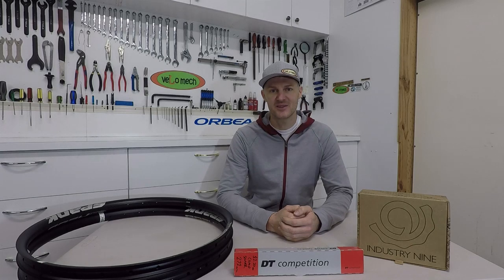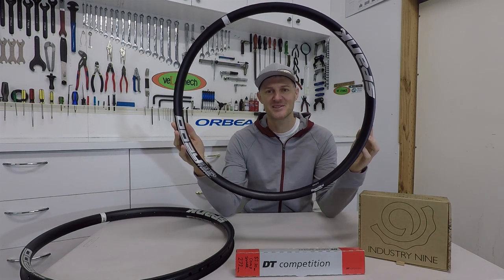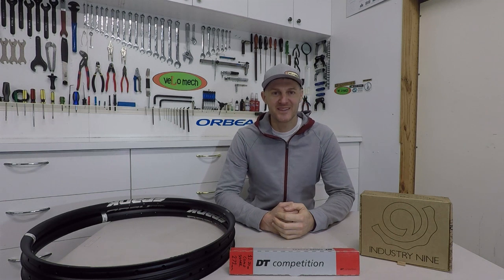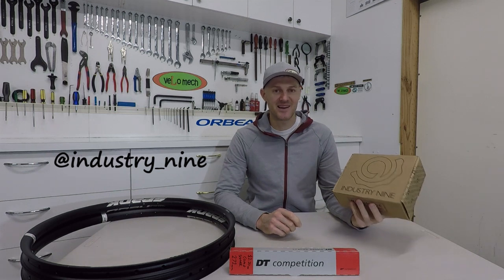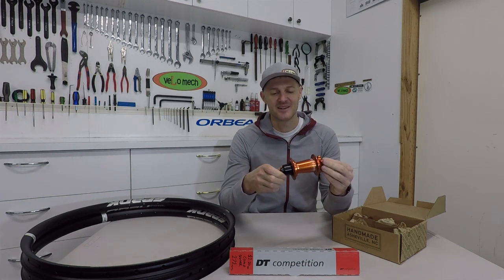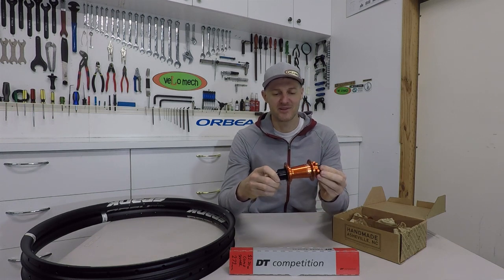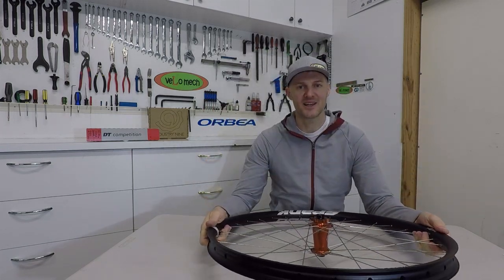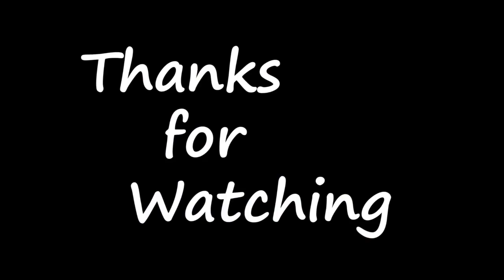Wheel Building Time, Trials & Tribulations Episode 3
Ever wanted to see wheels being built?
Episode 3 of Trials & Tribulations shows you the process at 3000 times speed so you don't need to watch me work for an hour, haha